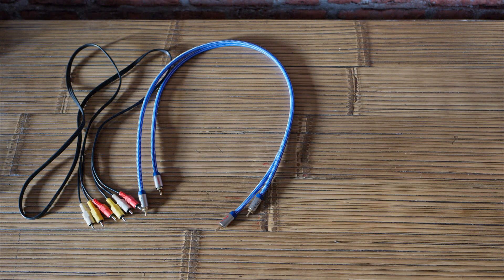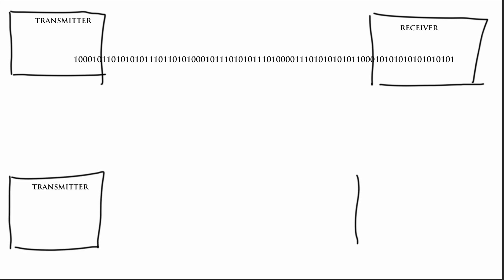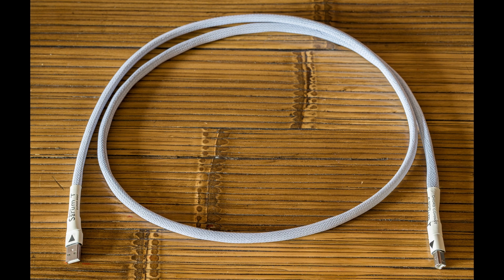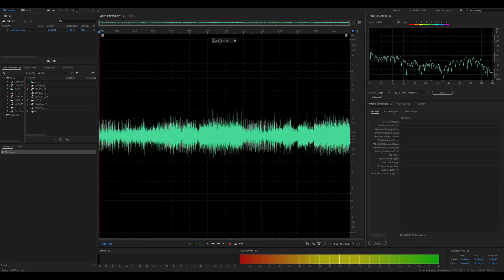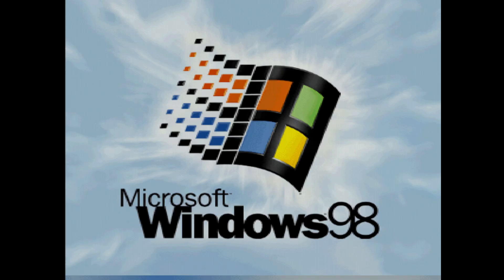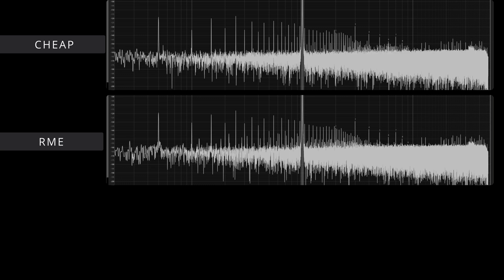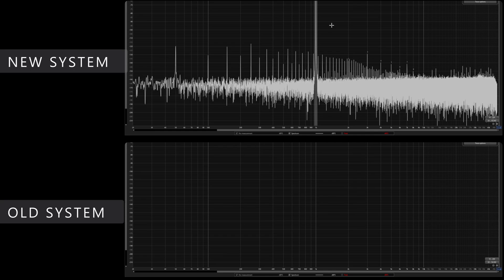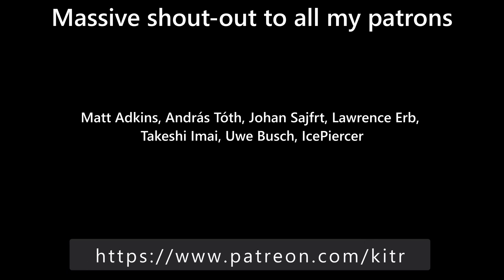Is buying an expensive USB cable worth the money? Do expensive cables really sound better?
Have you ever wondered if an expensive USB cable can make your audio system sound better? Check out this video, you'll find out.

04:51 - Measurement - Noise - RME DAC
05:35 - Measurement - Music - RME DAC
06:06 - Measurement - Noise - Roland SC-D70
06:26 - Measurement - Music - Roland SC-D70